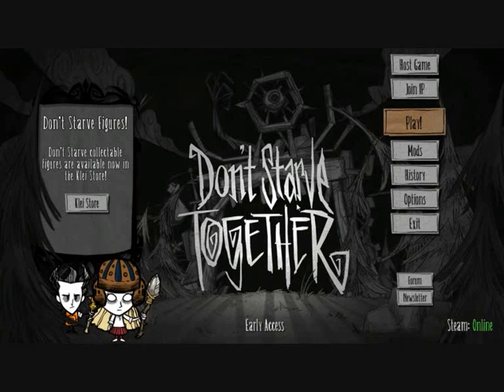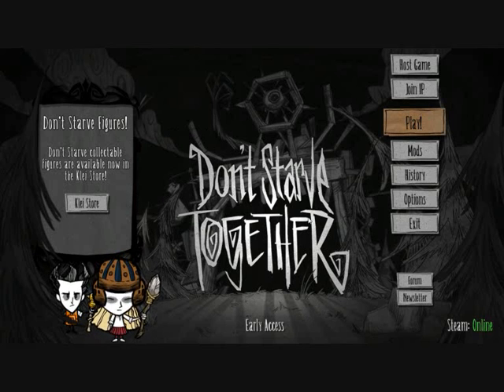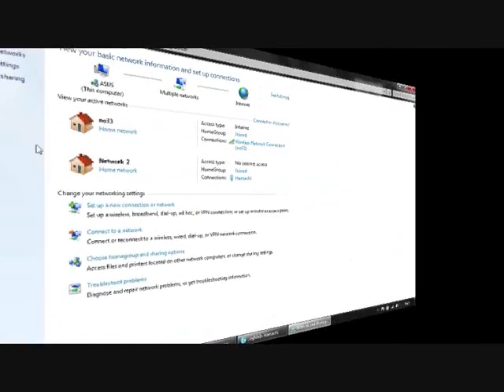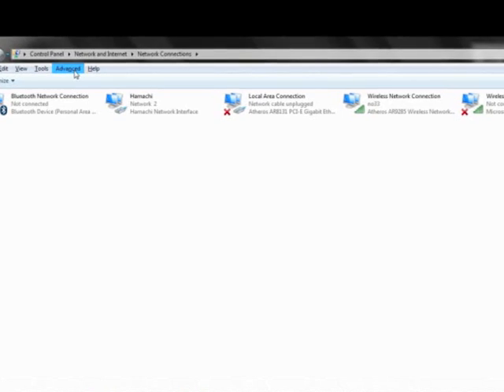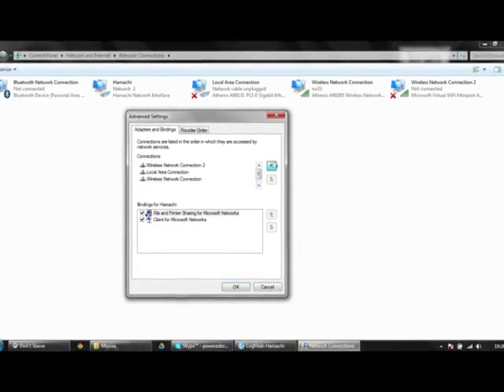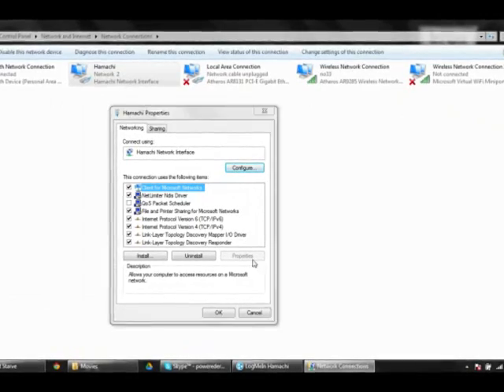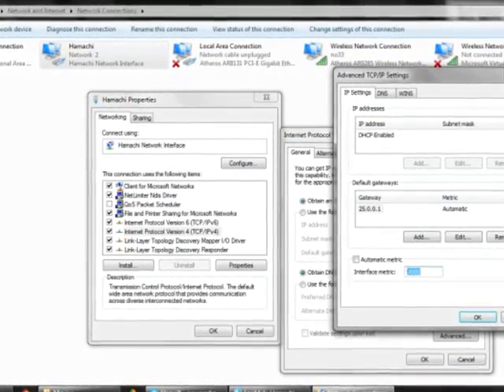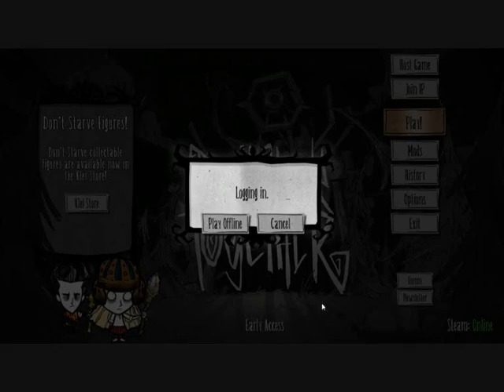Don't Starve Together How to play using Hamachi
Needed Settings to play DST using Hamachi Networks
Dont Starve Hamachi ile oynamak için Gerekli ayarlar

hamachi don't starve together ajustes لا أميل تجويع معا وضع 설정 함께 굶어 해달라고 不挨饿一起设置 Dont zusammen verhungern Einstellung голодать вместе установка fome juntos definição głodować razem ustawienie verhongeren samen instellen hambre junto fijando omgeving ustawienie установка 环境 환경 cenário